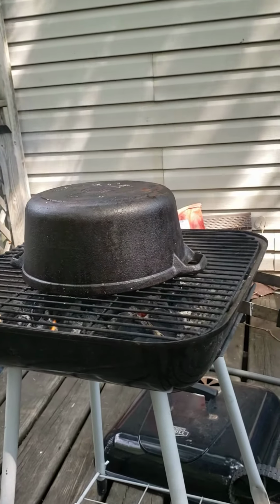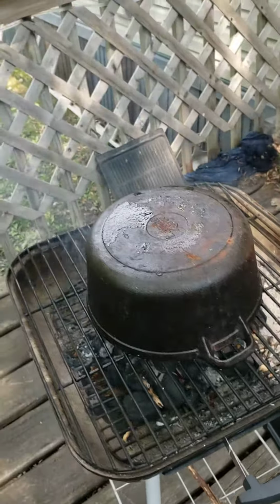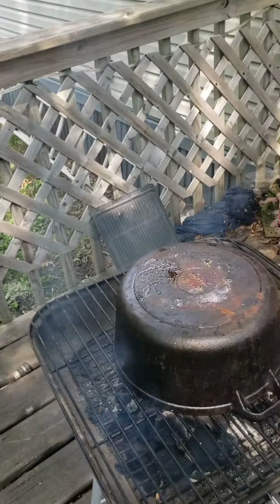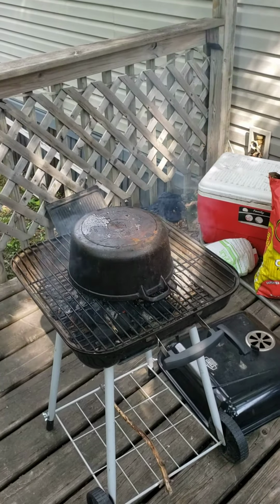Is working on the cast iron